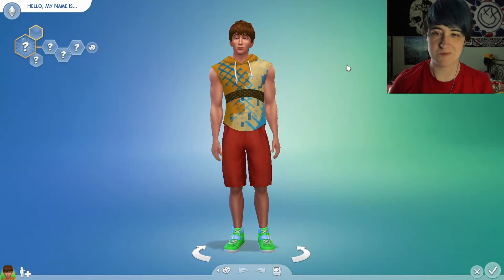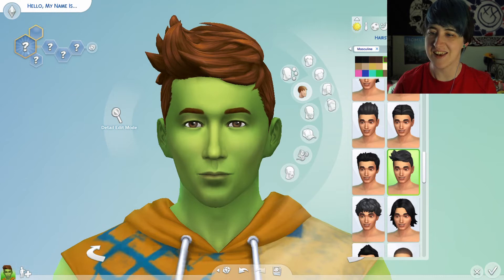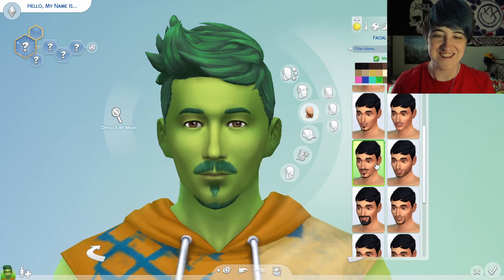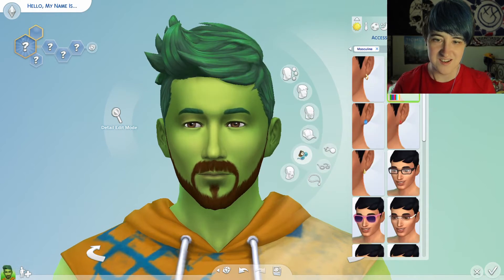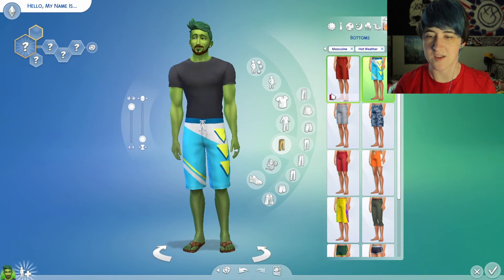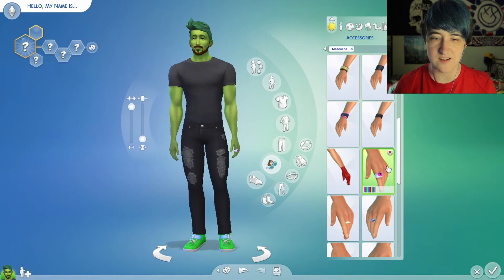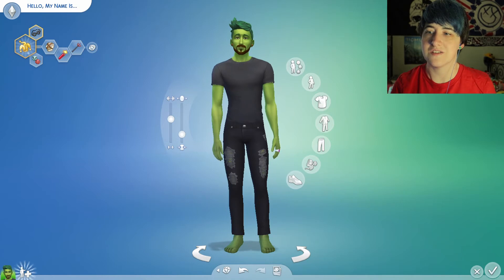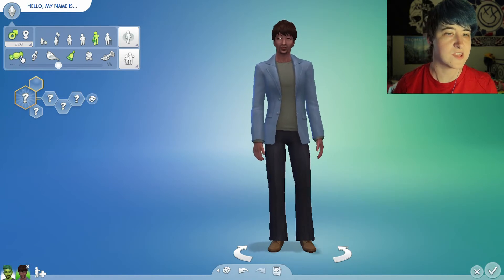I've Never Played The Sims But I Made Septiceye Egos! | The Sims 4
I've never played The Sims before, so I finally decided to play it and create a few of the Jacksepticeye egos!

Outro music is called 'Reprogrammed Reality', and is by TeknoAXE.